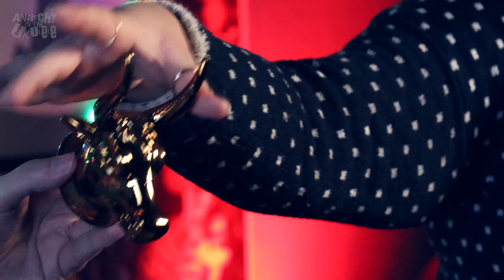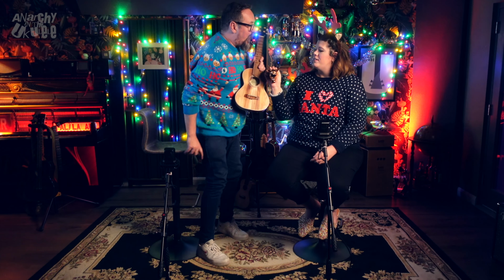Spontaneous Christmas Giveaway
Day 12 of our Advent Calendar, and it's gone slightly crazy! We're giving away everything (and some amazing ukulele accessories)!

Featured links:
Ukulele Bull Hook
Ukulele Christmas Strap
Ukulele Christmas Socks
Elf On The Shelf
Big Muff Pi Pedal